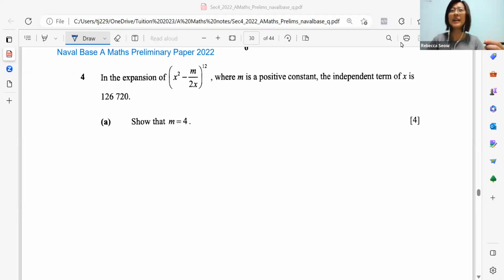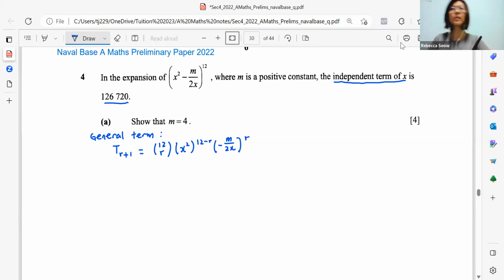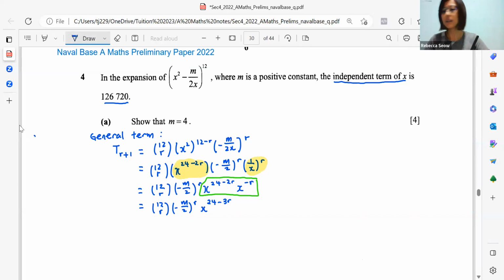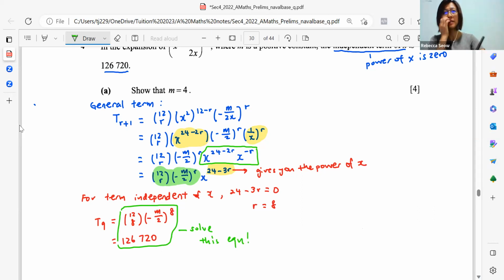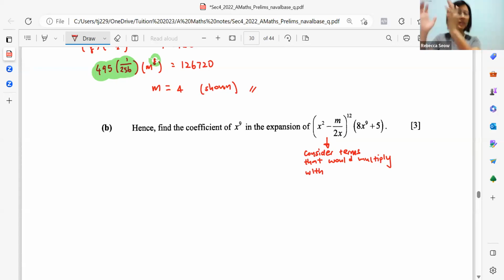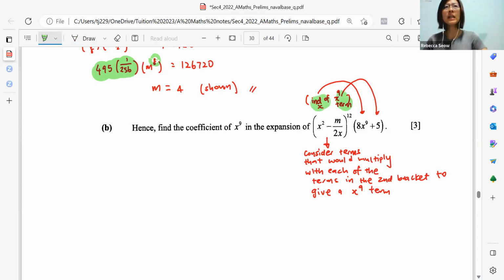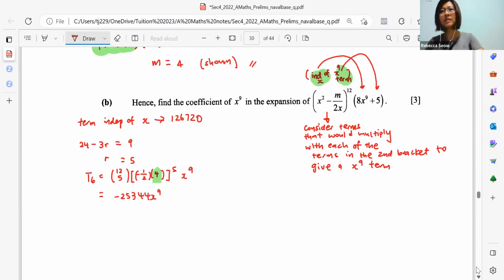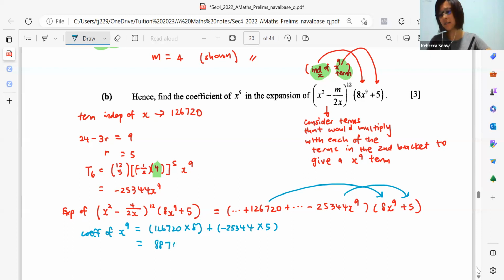Naval Base Secondary School 2022 Prelim Question on Binomial Theorem (General term)